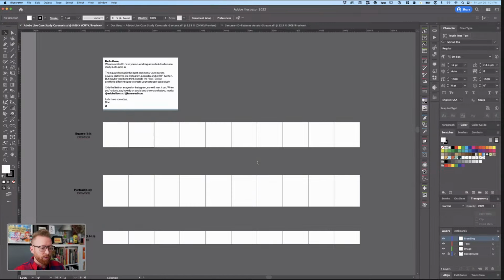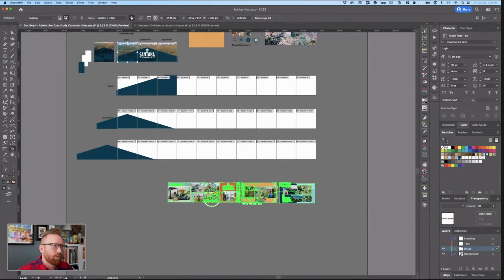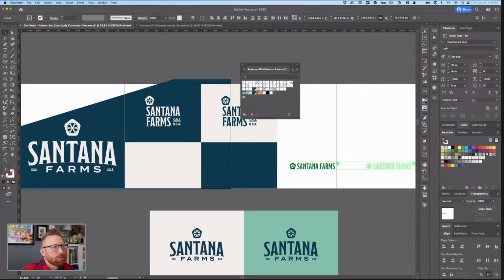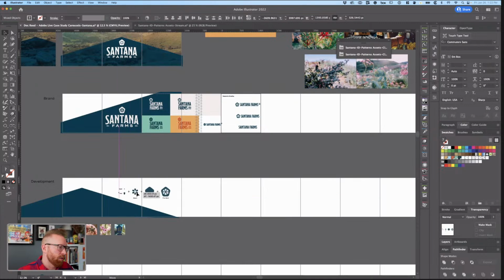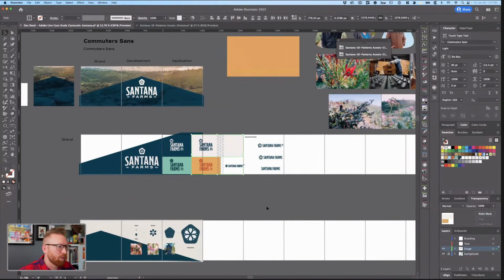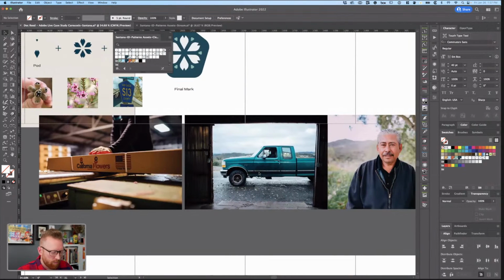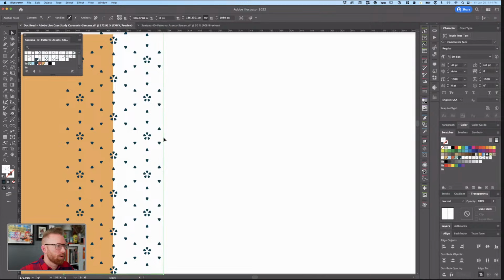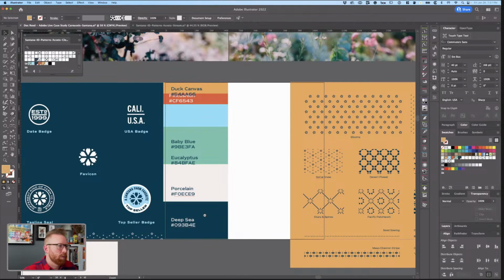Work With Me: Building A Case Study for Social Media with Doc Reed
Build a case study for social media to show off your work in a seamless carousel. Develop your skills in Adobe Illustrator while following along to learn the best tips, tricks, and insights of professional workflows.

Guest Doc Reed is an Illustrator. Designer and Screen Printer living and working in Charlotte, North Carolina

00:00 Start
0:46 Introduction and Overview
01:23 Social carousel template in Illustrator and branding case study example
03:52 Rearranging artboards
05:52 Planning out case study carousel, types of content to show
07:23 Duplicating sets of 10 artboards for brand, development, and application
08:24 Setting up application carousel, showing examples
11:06 Setting up brand carousel using logo variations
13:34 Considering the story you want to tell with your post
14:54 Saving out colors and pattern swatches as ase file to import
16:56 Brand discovery process
18:02 Creating brand patterns, discussing development process
19:34 Responsive logos
21:41 Setting up development carousel
24:26 Showcasing your “value add” to clients in case studies
27:06 Locking layers and organizing artboards to prevent clicking and dragging
30:14 Before and after layout, old brand vs new brand
33:39 Leaving spaces for copy
36:18 Creating mock-ups in photoshop, using generative fill on truck driver, adjustments to make logo feel placed on the truck
39:04 Arranging mock-ups in carousel
41:09 Adding in patterns to fill space around content
44:17 Logo badges walkthrough and layout post artboard
48:19 Laying out pattern post and colors artboards
53:58 Arranging final mock-up designs in the application carousel
55:01 Outro